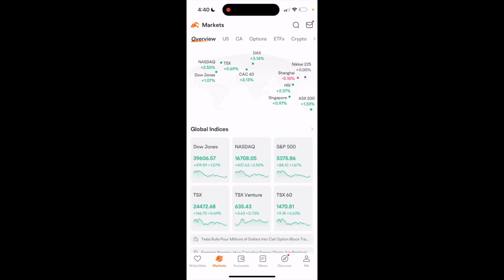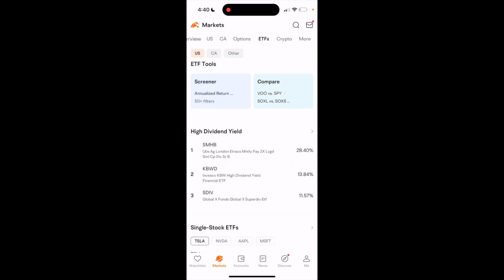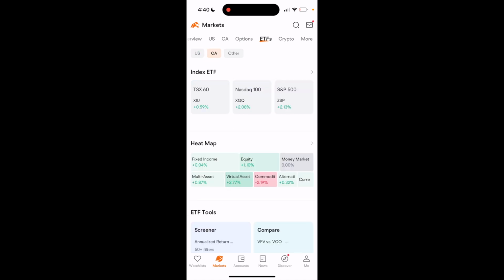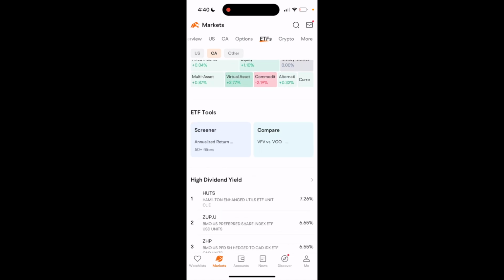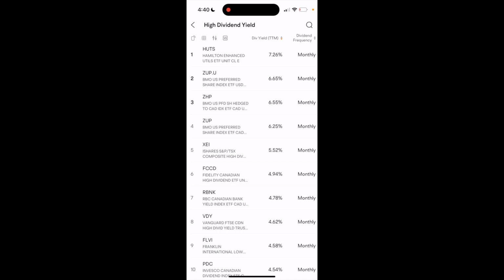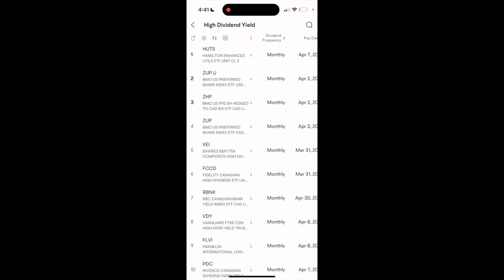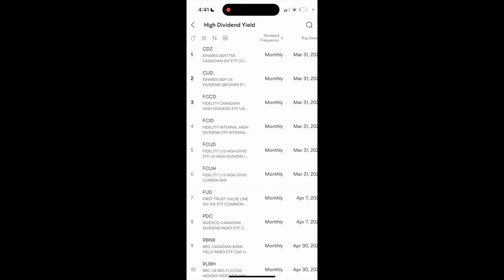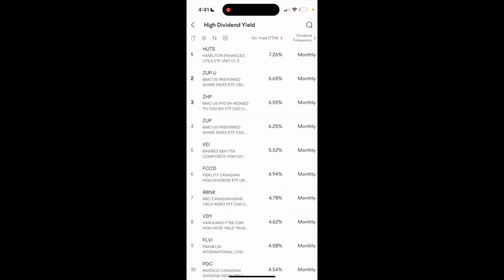How To Invest In Canadian High Dividend ETFs On Moomoo | Step By Step Guide - Moomoo Tutorial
Learn how to invest in Canadian high dividend ETFs using the Moomoo trading platform in this easy step-by-step tutorial. Whether you're seeking monthly income or long-term dividend growth, we’ll guide you through searching for top Canadian dividend ETFs, analyzing their yields and performance, and placing a trade—all from your Moomoo account. Ideal for income-focused investors in Canada.

How to buy Canadian dividend ETFs on Moomoo, Step by step guide to investing in dividend ETFs, Best high yield ETFs in Canada using Moomoo, Moomoo tutorial for Canadian ETF investing, How to invest in Canadian monthly dividend ETFs